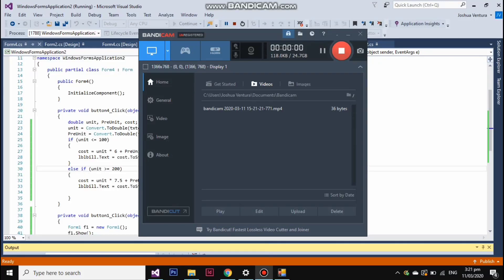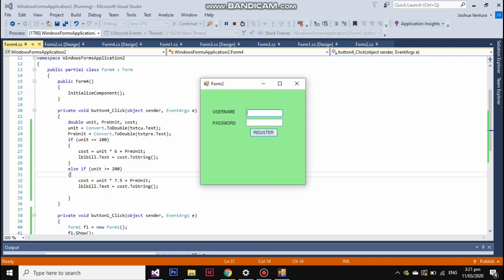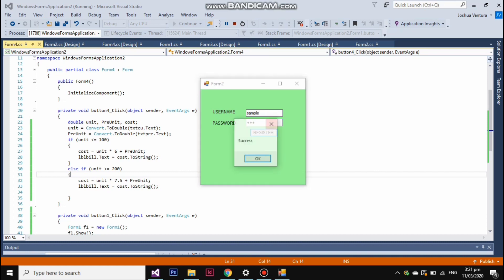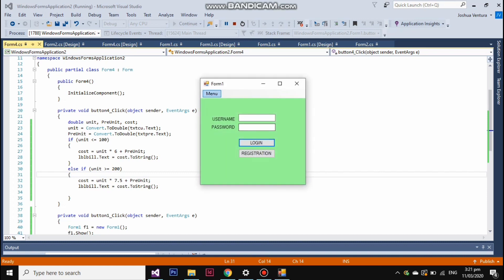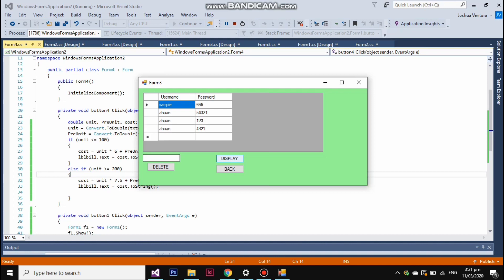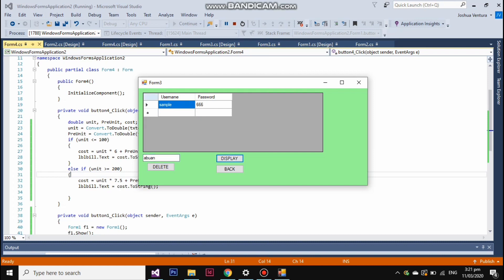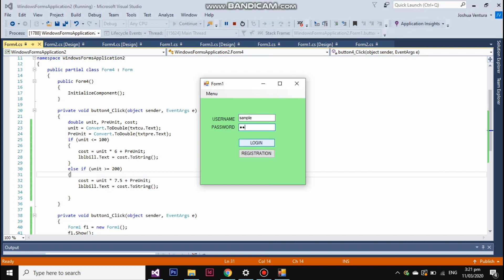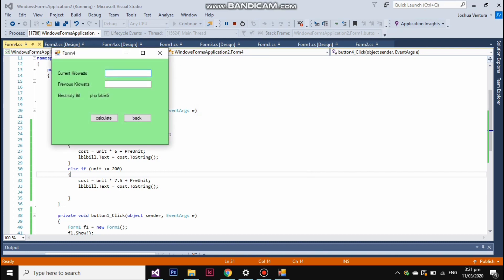Tutorial ||| electricity billing system ||| visual studio 2015